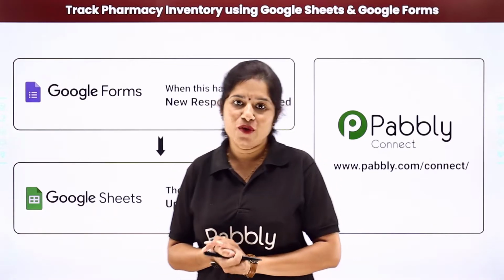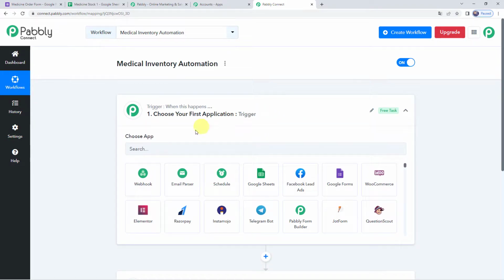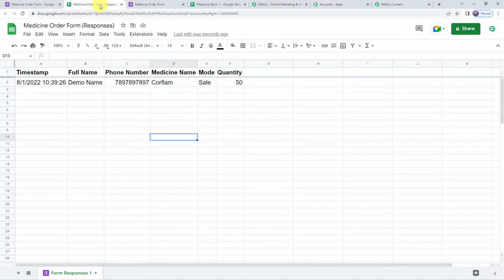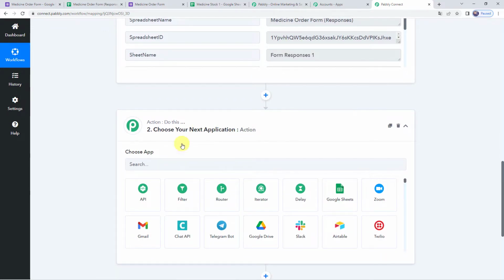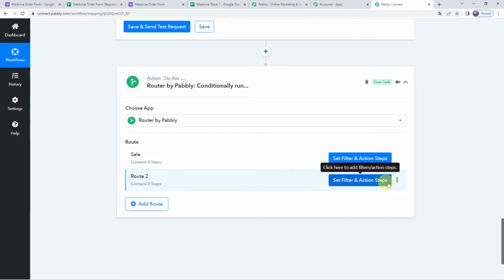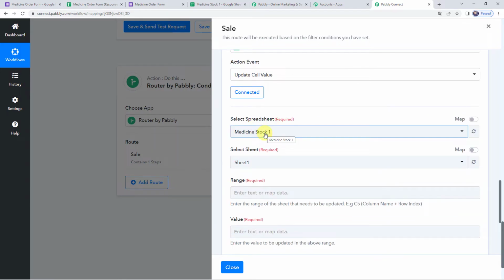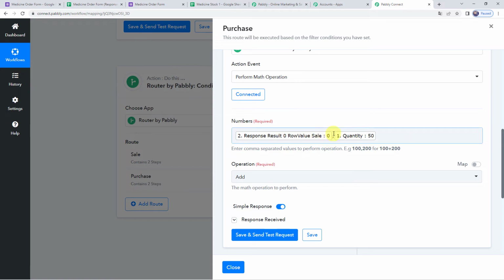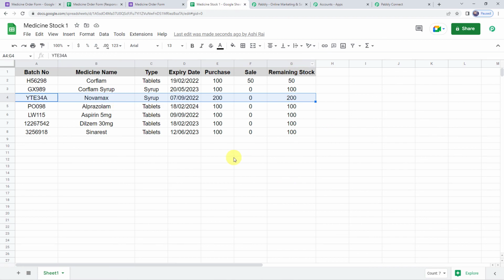How to Keep Track of Pharmacy Inventory using Google Forms and Google Sheets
In this video, we will learn Google Forms to Google Sheets integration, where you can learn to how to keep track of Pharmacy Inventory using Google Forms and Google Sheets with the help of Pabbly Connect.